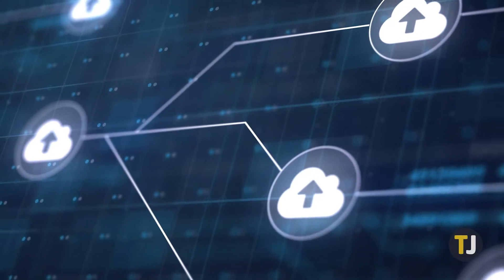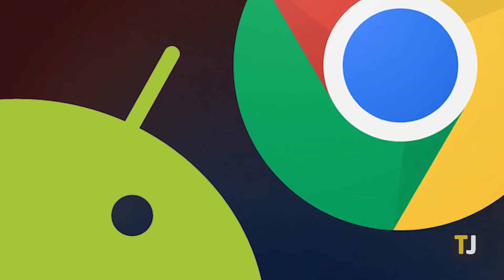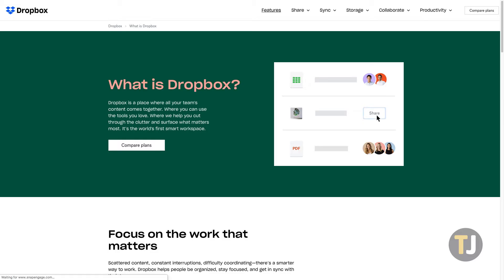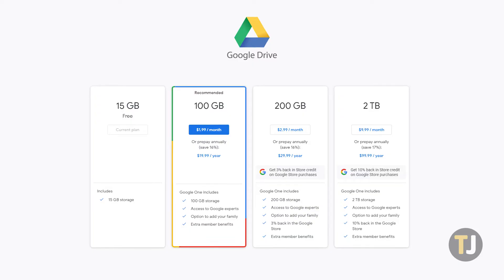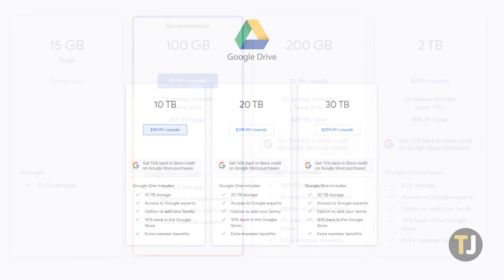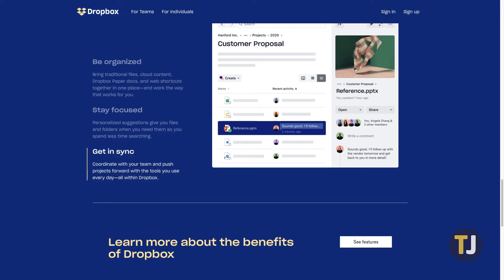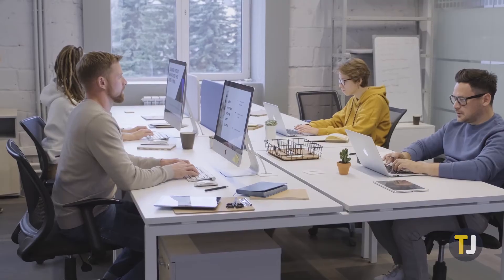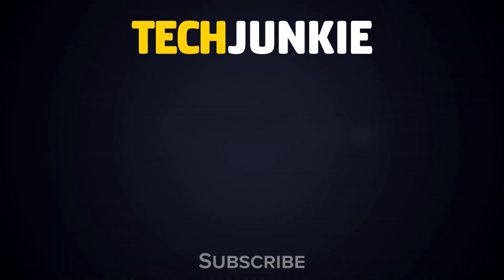Dropbox vs. Google Drive — Which is Better?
Both Dropbox and Google Drive make it easy to store whatever you need kept in the cloud, but if you’re trying to choose between them, it can be tough. Let’s look at some of the key differences between the two to find out which you should use.